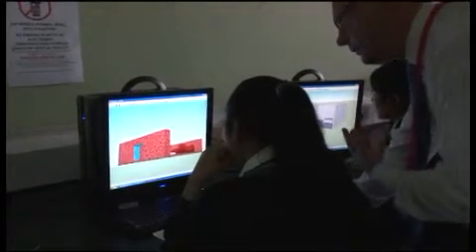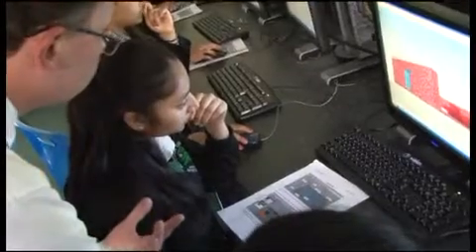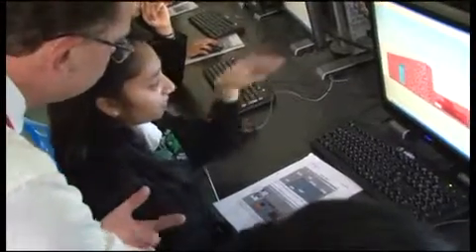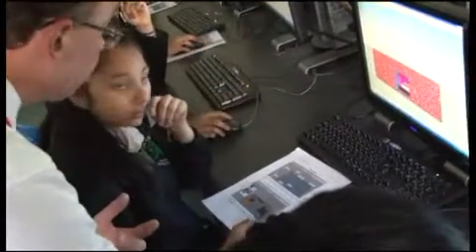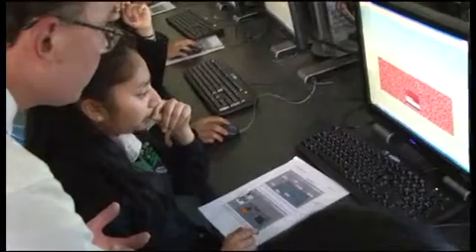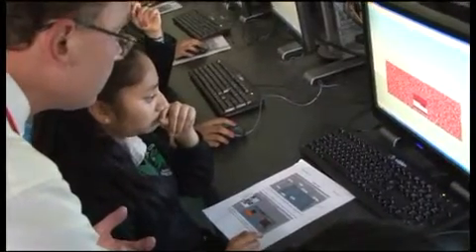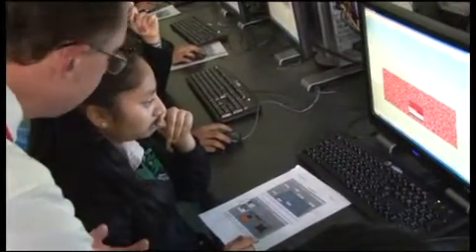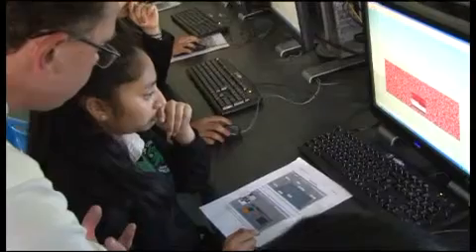Year 9 KS3 ICT Lesson Observation: Creating A Building In Google SketchUp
year9 ks3 ICT Lesson Observation: Creating A Building In Google SketchUp
Creating a building in Google SketchUp
In this lesson, learners focus on Google Sketchup, software which allows the design and planning of buildings.
They start with a 2D model from which a 3D working model is created.
The objective is for each learner to create a building which will form part of the whole classe's  Google town.